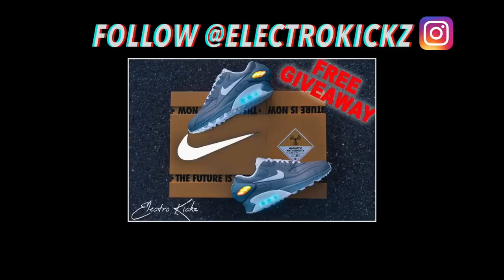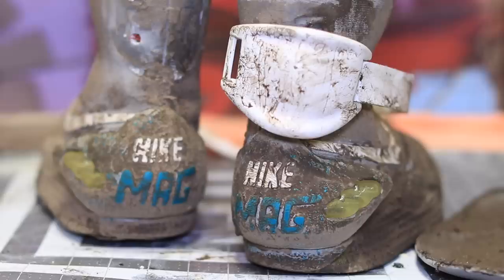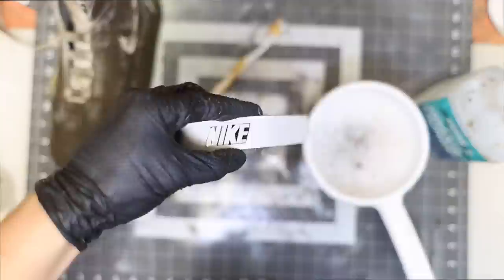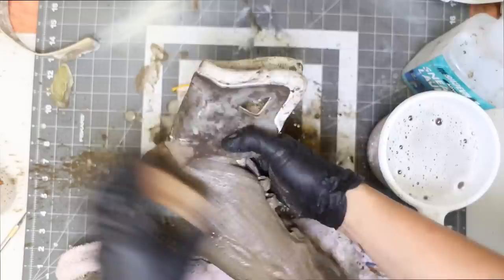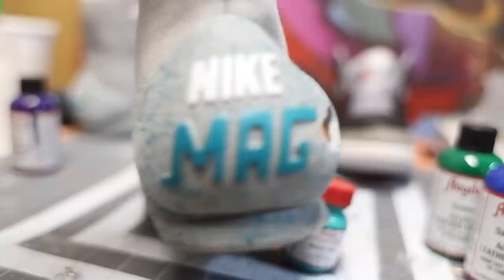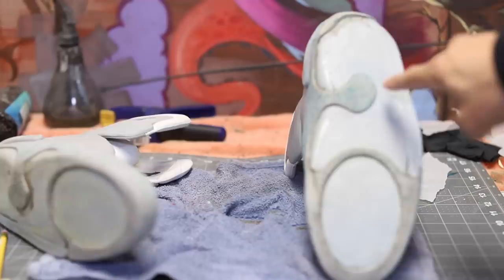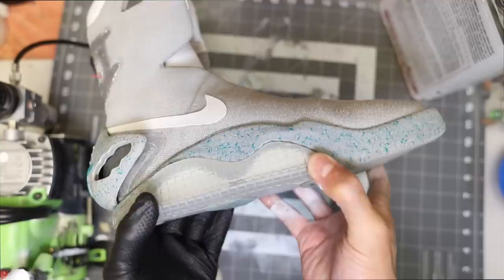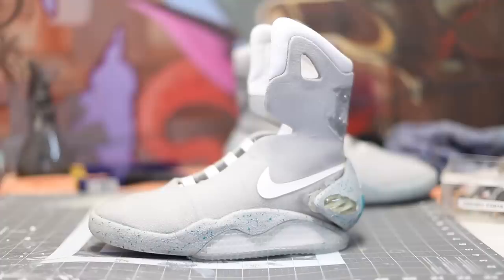Cleaning The Dirtiest Nike’s Ever! $17,500 Nike Mags Back To New!